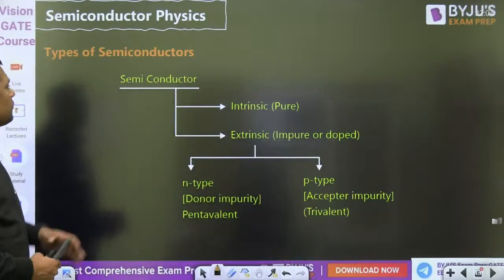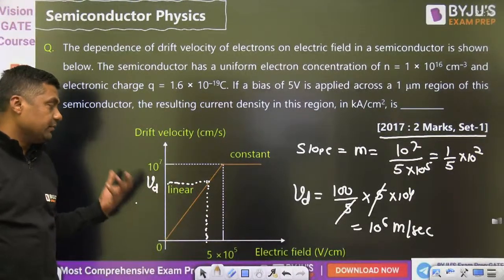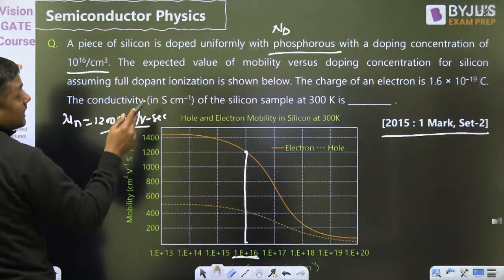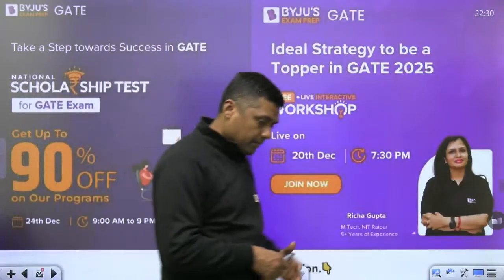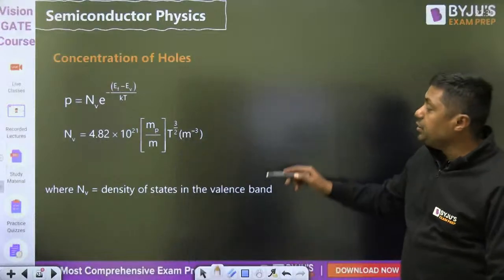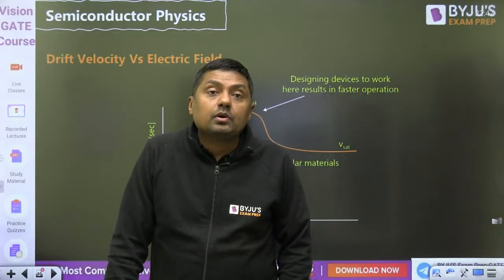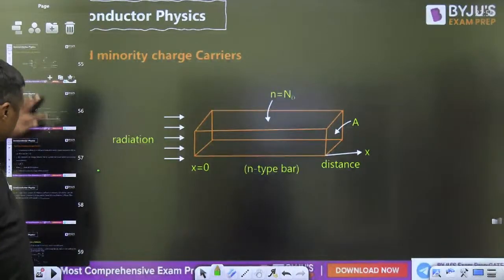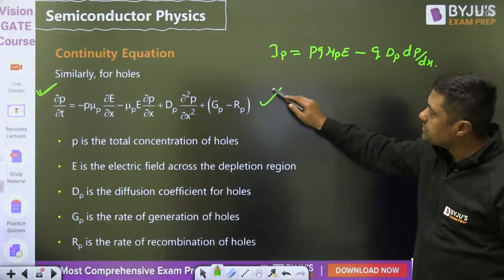GATE 2024 Electronics | EDC | Semiconductor Physics | BYJU'S GATE